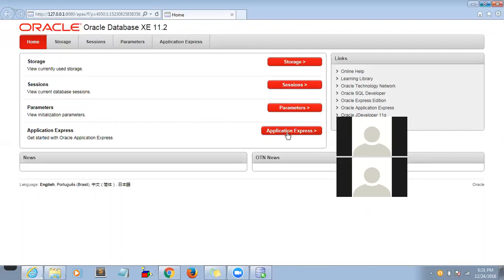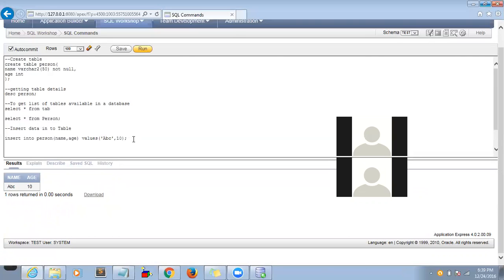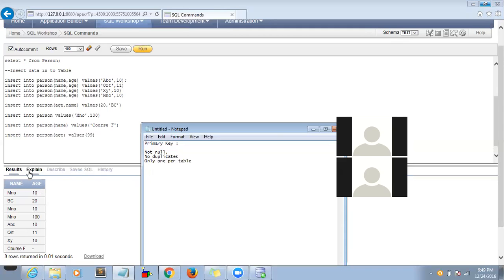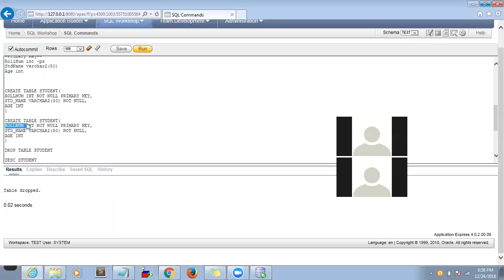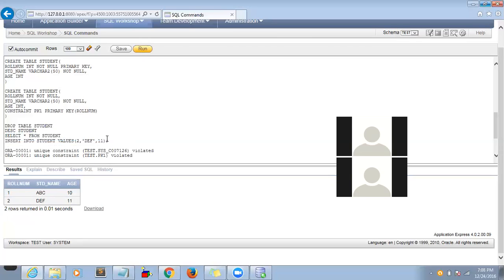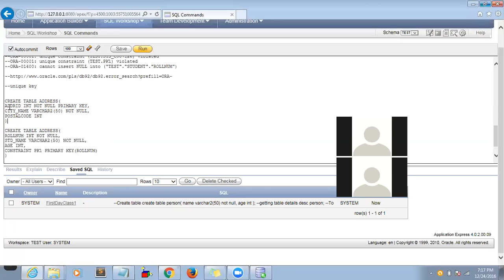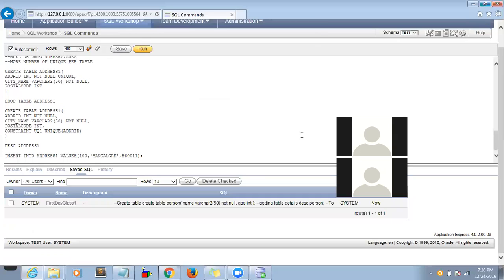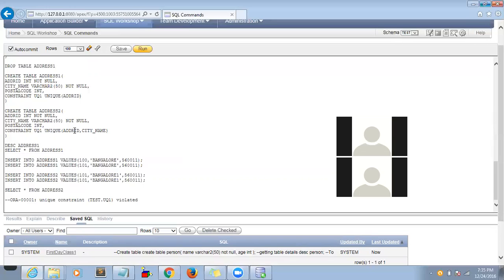Oracle Create table with Primary Key and Unique